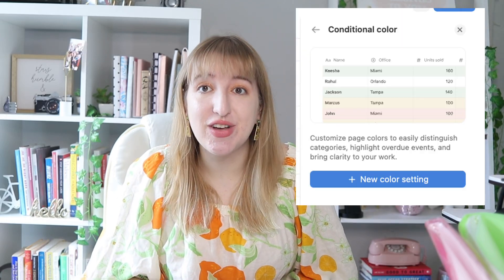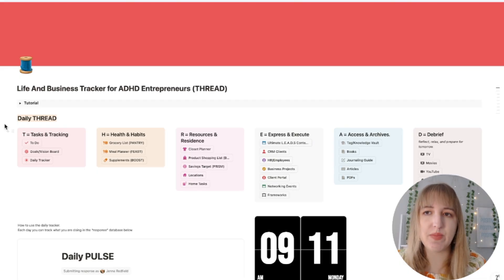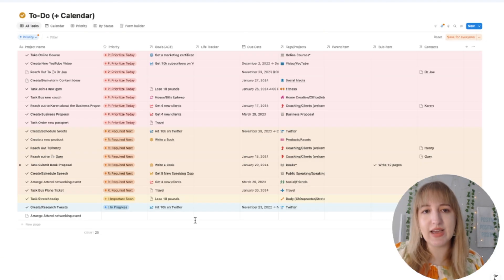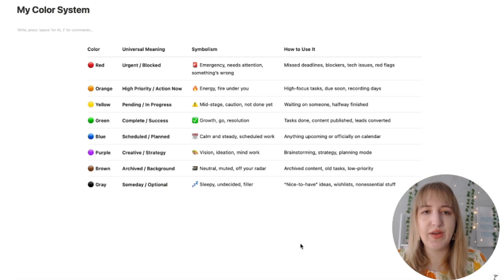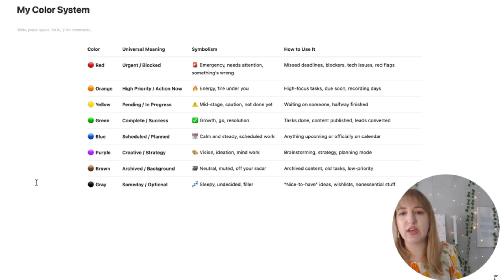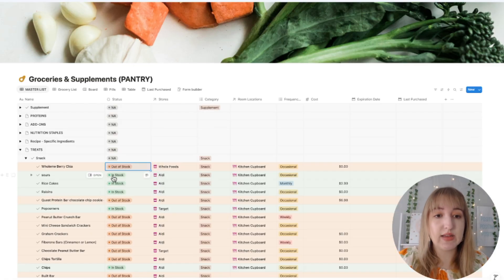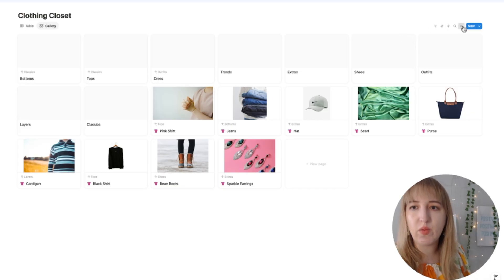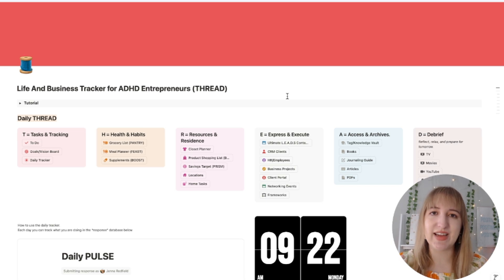How I Use Notion’s New Conditional Colors to Create an ADHD-Friendly System (That Makes Sense)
Notion just released conditional colors, and it completely changed how I use my dashboards as an ADHD and autistic entrepreneur. 🌈

In this video, I walk you through:
 • What conditional colors are in Notion
 • How I created a universal color-coded priority system
 • How I apply it to every dashboard — from tasks to groceries to my closet and content calendar
 • Why having consistent visual cues is a game-changer for neurodivergent productivity

00:00 – Why Conditional Colors in Notion Matter
01:00 – What Conditional Colors Are + How to Set Them
02:00 – My Color System for Statuses (Red = Urgent, etc.)
03:30 – Applying Color Logic to My To-Do Dashboard
05:00 – How I Use the Same System in My Grocery List
06:30 – Example: Closet Inventory with Color-Coded Statuses
08:00 – Using Color in Calendar & Gallery Views
09:00 – Why Color Cohesion Reduces Overwhelm
10:00 – How to Set Up Your Own System + Free Color Key
11:00 – Final Thoughts + What’s Coming Next